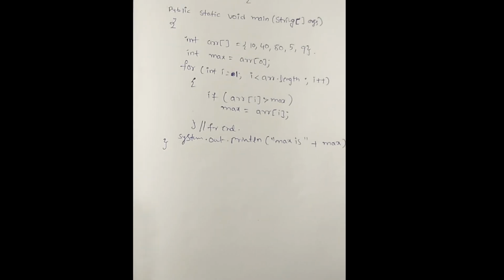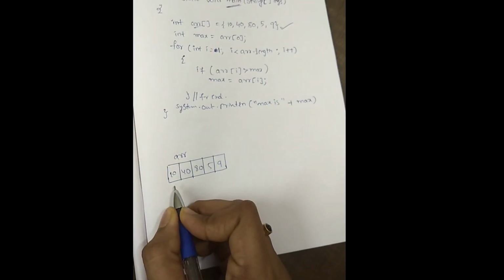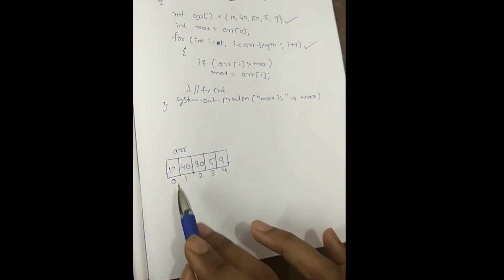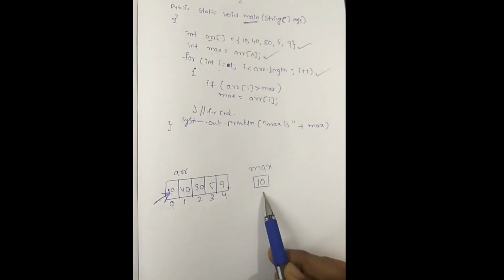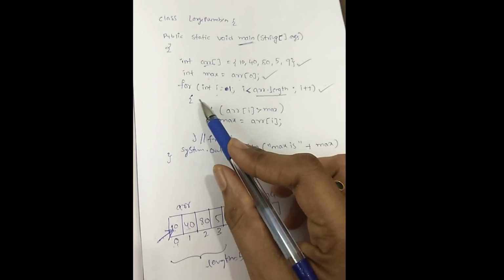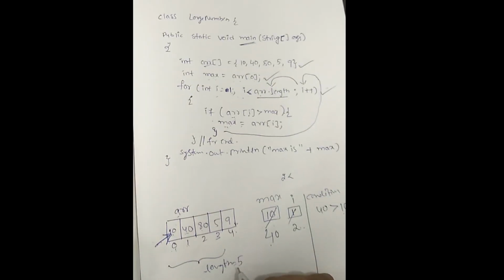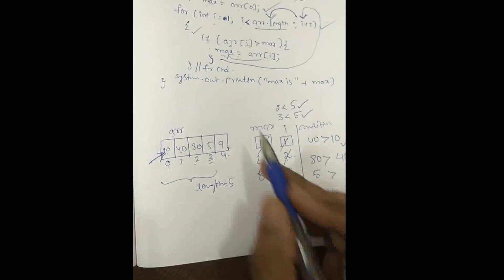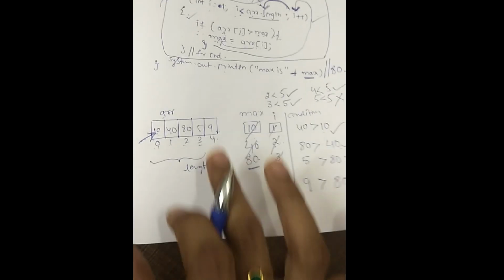java tutorial for beginners || JAVA Programs || Largest number in array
Largest number in array
Largest number in array in java
Largest number in array java program
sample java programs